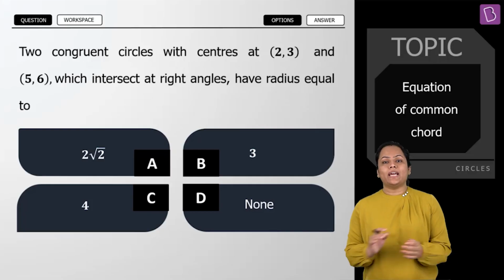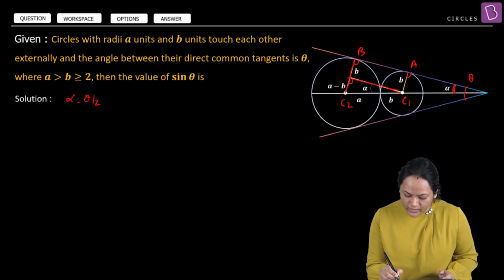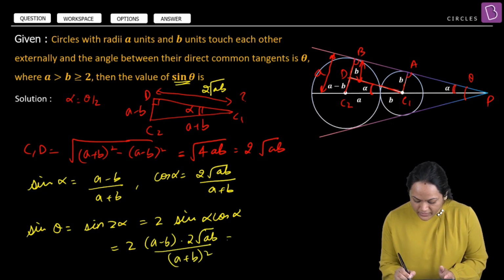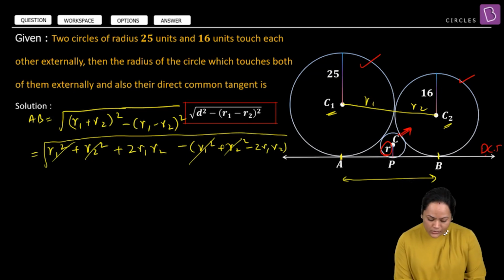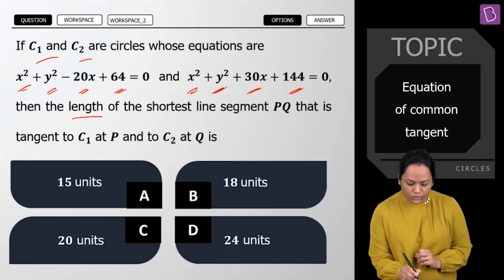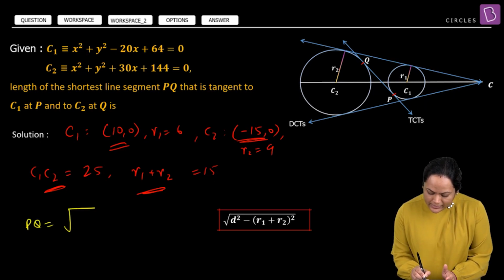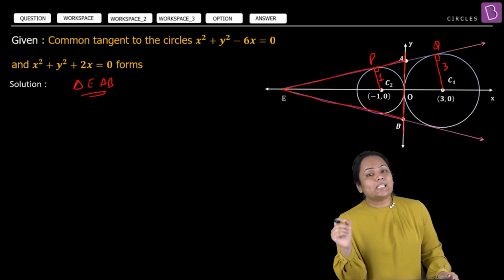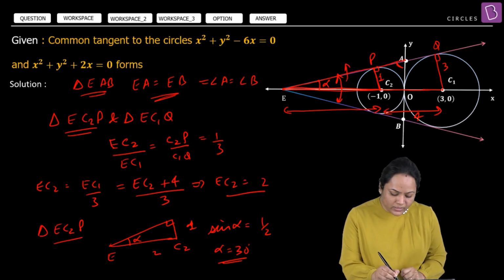Daily Quiz #125| Class 11-12 & Droppers | Maths | Nidhi Ma'am | JEE 2021/2022 | BYJU'S JEE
🚀✍️ Download Chapter-wise Session Notes, FREE DPPs & Chapter Test PDFs Now⬇️
✅ JEE Ranker's Batch In this video we have discussed the detailed solutions of the questions from the topic Circles. The questions are based on the listed subtopics: Circles touching each other, Orthogonal circle, Direct Common tangent, Length of Direct Common Tangent, Transverse Common Tangent and Length of Transverse Common Tangent, which are frequently asked in JEE Examination.

Question 1. 00:00:00
Question 2. 00:02:12
Question 3. 00:07:00
Question 4. 00:12:39
Question 5. 00:17:12